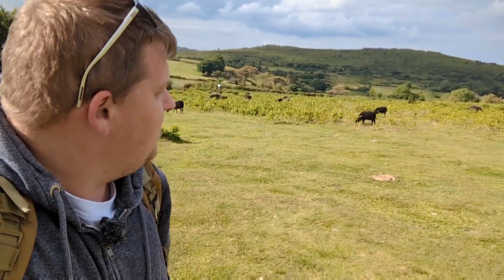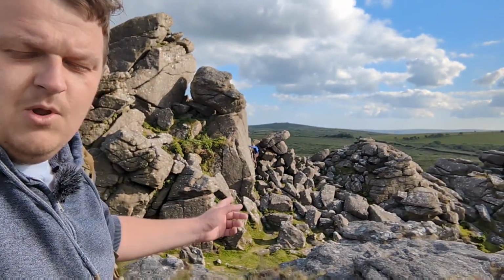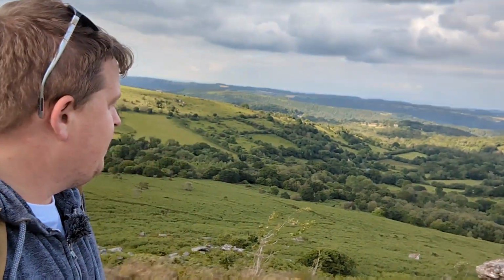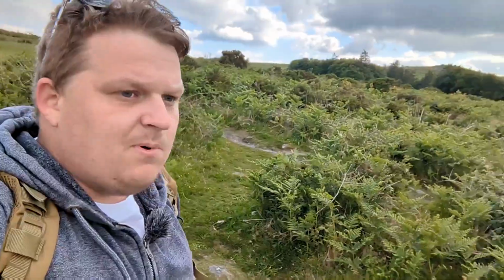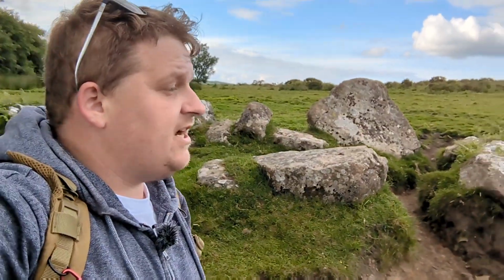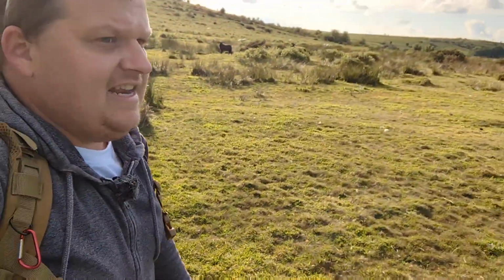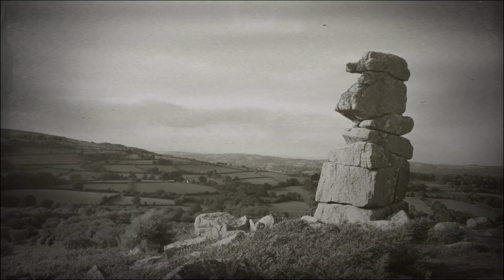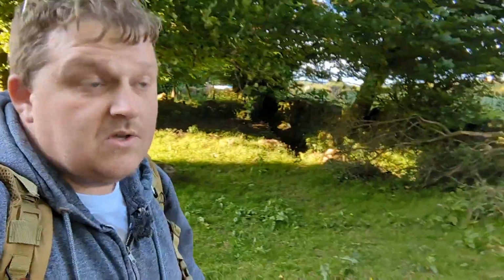Where Do These Flowers Come From? | Visiting Kitty Jays Grave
Embark on a captivating journey with Adam as he takes on the thrilling hike up to Hound Tor. Experience the awe-inspiring beauty of the surroundings as he embarks on a circular walk, delving into the intriguing stories of Kitty Jay and Bowermans Nose. Immerse yourself in the enchanting folklore and legends that have shaped this mystical place, while enjoying the serenity and tranquility of nature. Don't miss out on this unforgettable adventure!

Videos and pictures captured on;

Mic Noise Reduction for Video Recording, Live Stream, YouTube, TikTok, Facebook, Zoom, Interview (One Pair Two Mic)